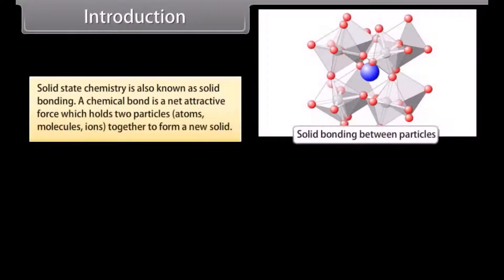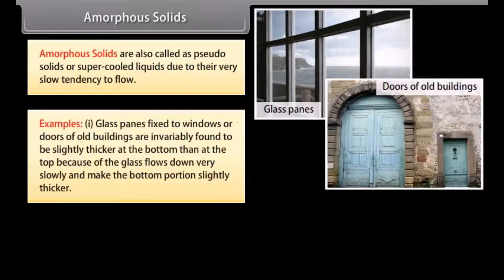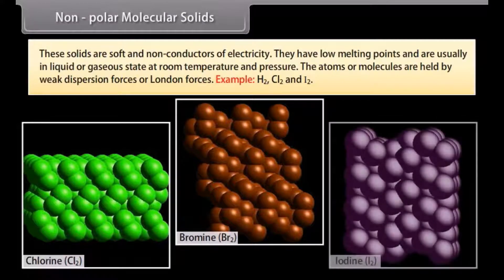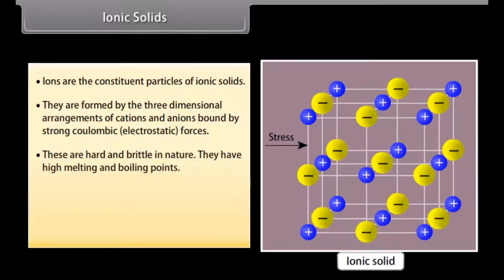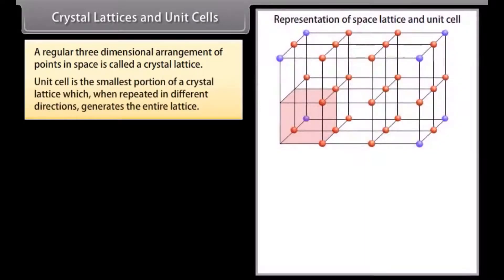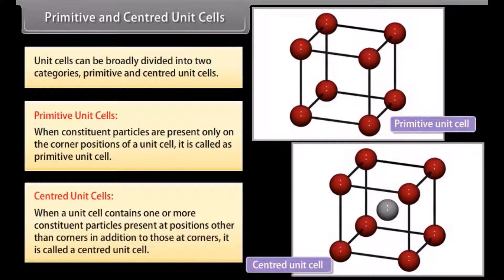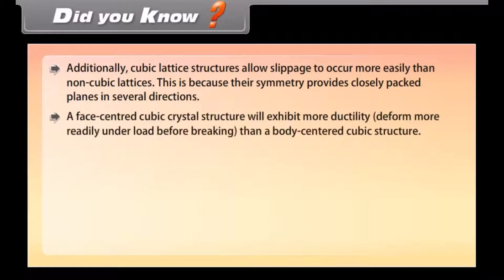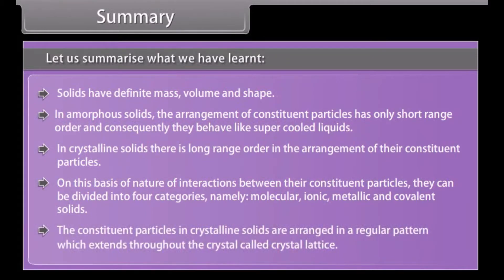CBSE Class 12 || Chemistry || Solid State || Part-I || Animation || in English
CBSE Class 12 || Chemistry || Solid State || Part-I || Animation || in English @digitalguruji3147

solid state class 12 chemistry line by line explanation
class 12 chemistry chapter 1 solid state ncert explanation
solid state class 12 chemistry one shot in english
solid state class 12 chemistry objective in english
solid state class 12 chemistry ncert in english
solid state class 12 chemistry explanation in english
solid state class 12 chemistry bihar board in english
solid state class 12 chemistry in english jee mains
solid state class 12 chemistry animation in english
chemistry class 12 chapter 1 solid state in english